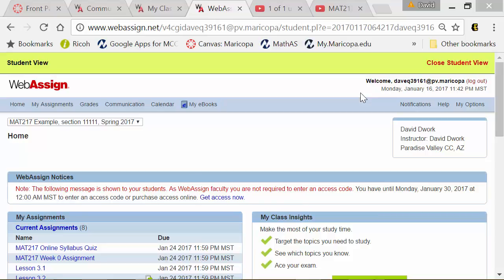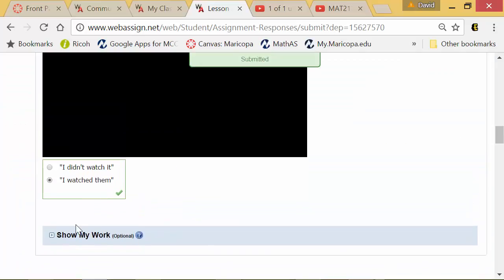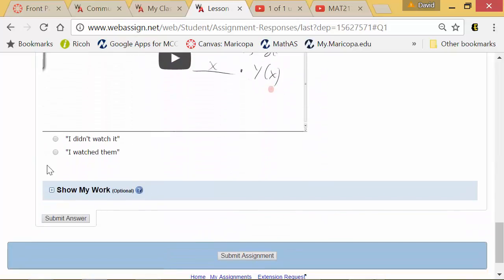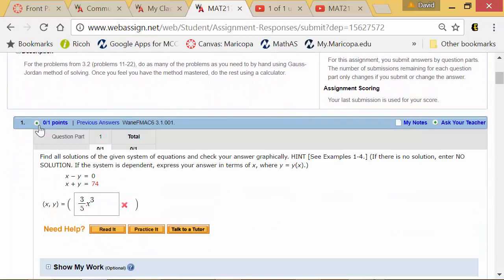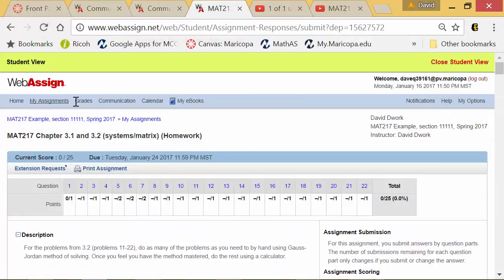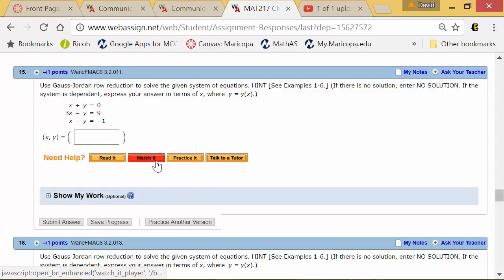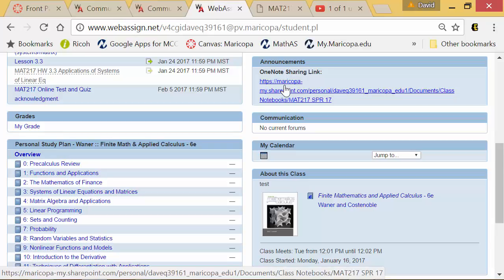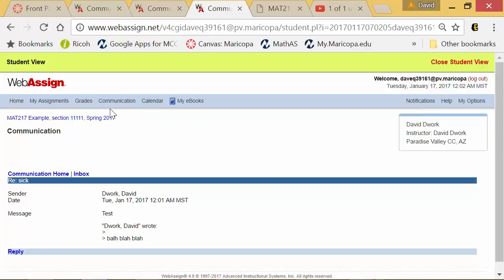MAT217 Navigating Webassign